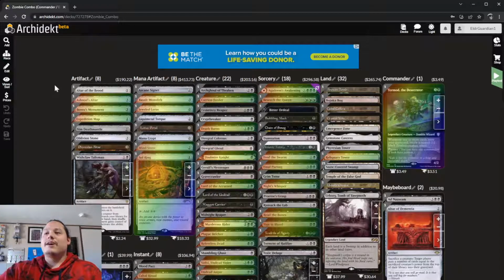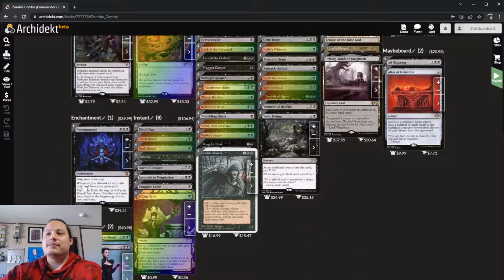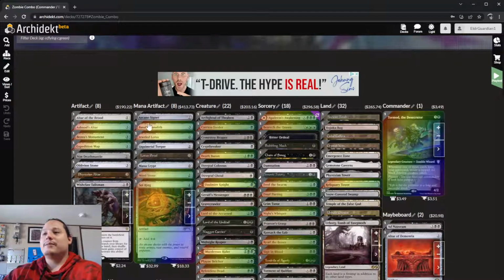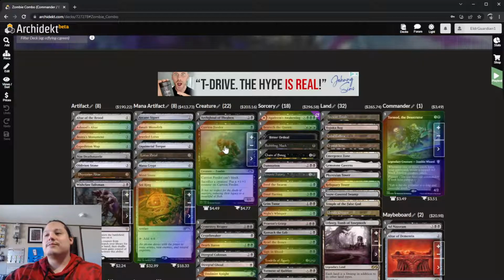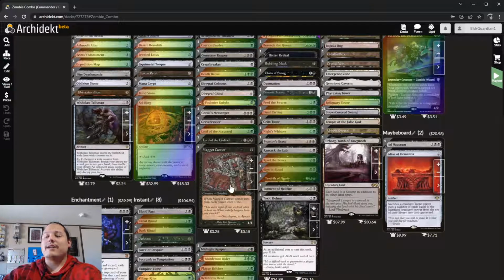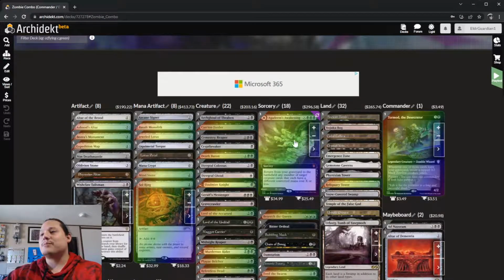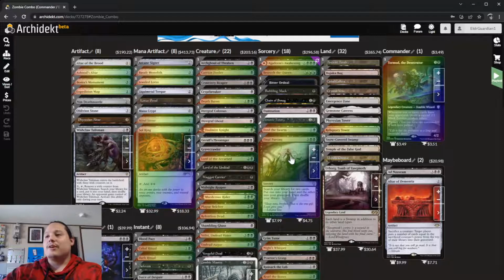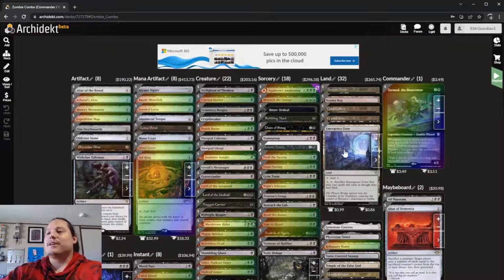GhoulDecks! Tormod, the Desecrator EDH Deck Tech! Updated Video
A look into my Mono-Black Zombie Combo EDH deck! Any and all recommendations will be considered to help make the deck the best it can be!
Power Level: 9 or Low tier Cedh